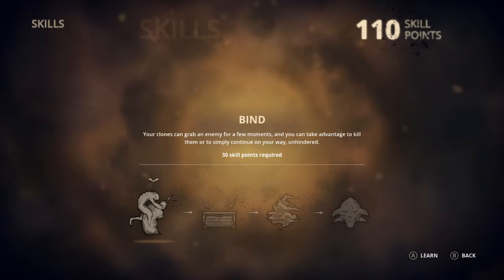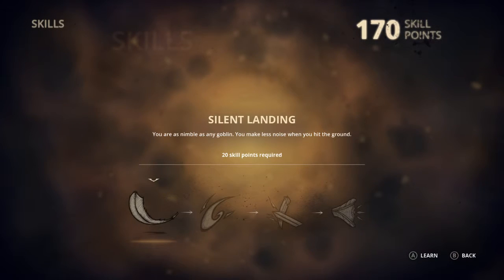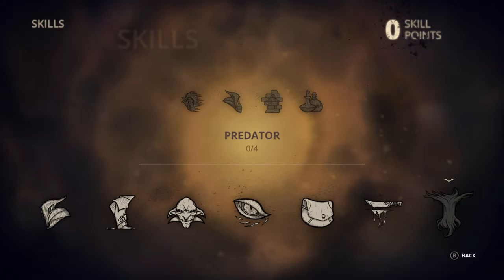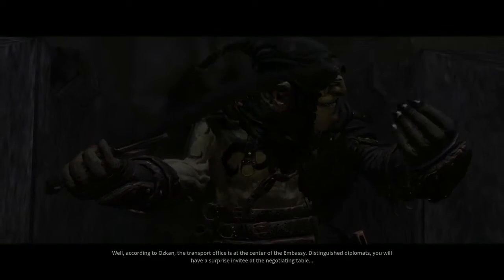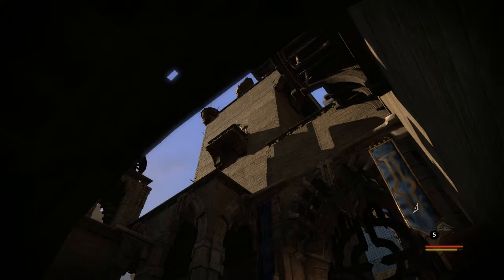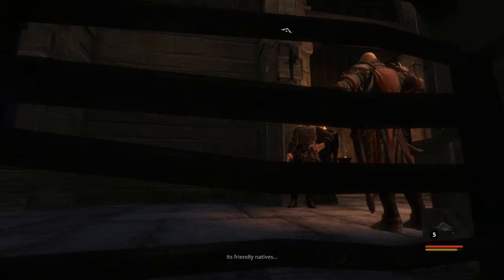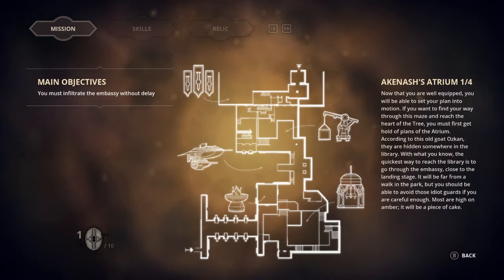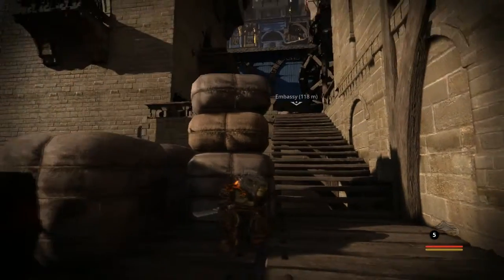Styx: Master of Shadows #5 Hiding in a vase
Trying to find my way around Akenash's Atrium's first area.